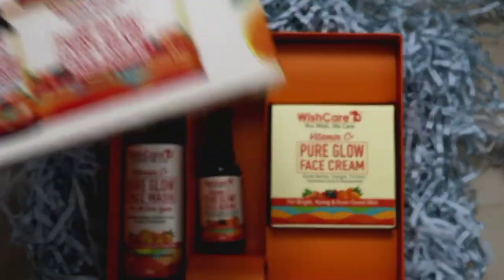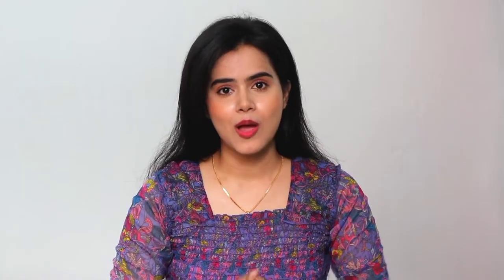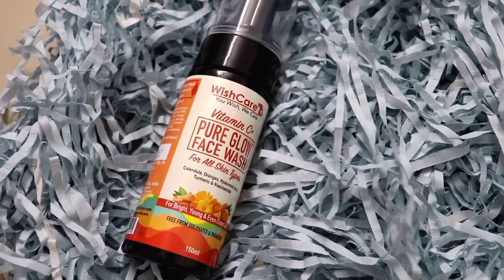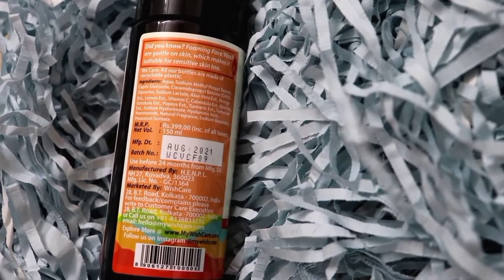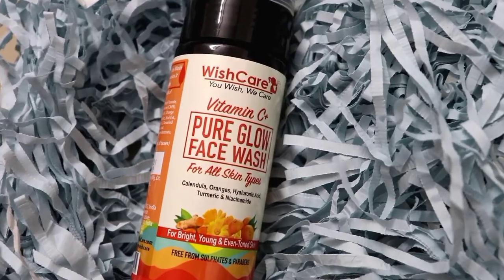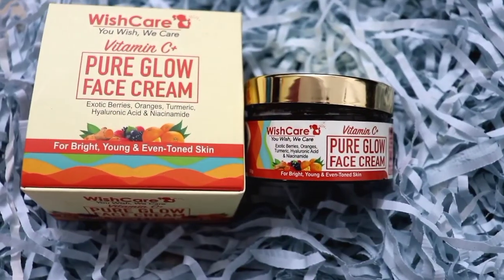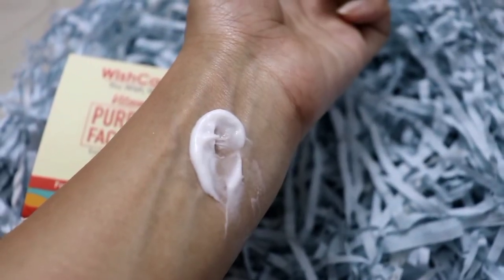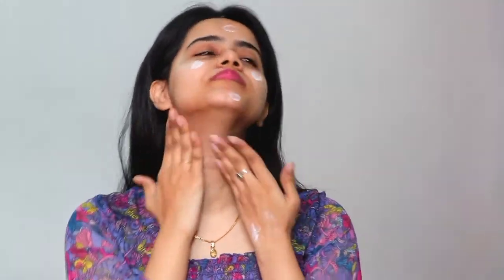My Summer Skincare Routine / Vitamin C Skincare / Teenager Skincare Routine/ Sayne Arju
WishCare Vitamin C Pure Glow Range:-

Vitamin C Pure Glow Face Wash
Vitamin C Pure Glow Serum
Vitamin C Pure Glow Cream